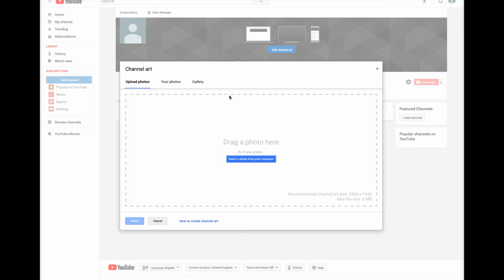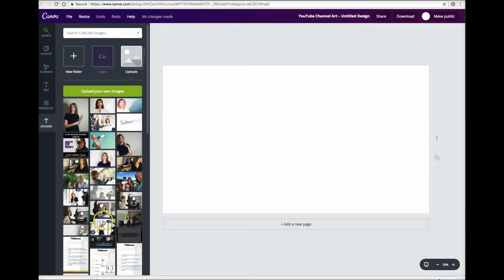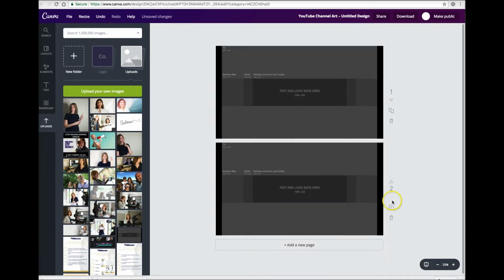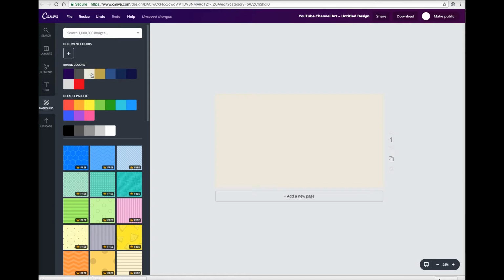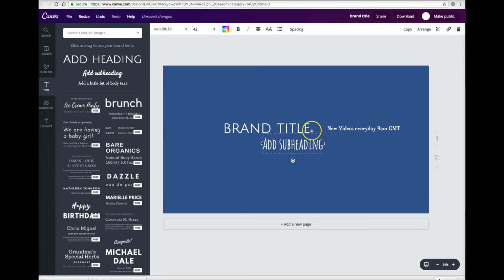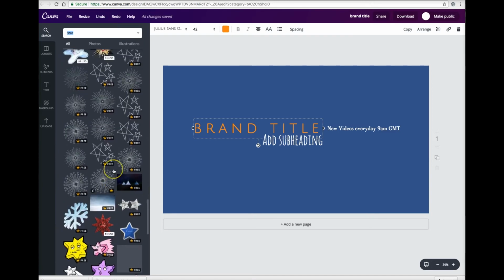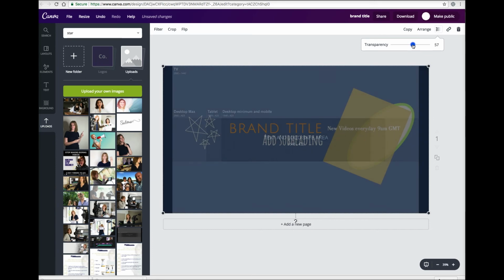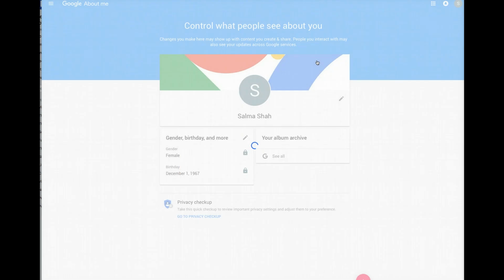Make beautiful banners for your channel - EASY tutorial NO photoshop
A quick and simple tutorial to use the easy and FREE software Canva to create amazing channel artwork.

Follow the process from creation with template and uploading into your channel, this tutorial takes you through the whole process.

RULES OF AN EFFECTIVE BANNER:
1- show me your face, I connect more with you than logos
2- tell me what you do
3- when do you upload videos?
4- maybe show where you've been published, or give a CTA.

It's time to bring your business to YouTube and your brand to video!

Use video to INSPIRE, INFLUENCE AND EARN the money to unlock your dreams and serve your community.